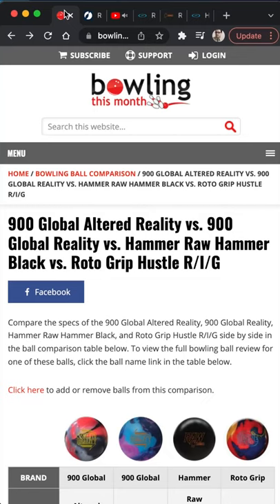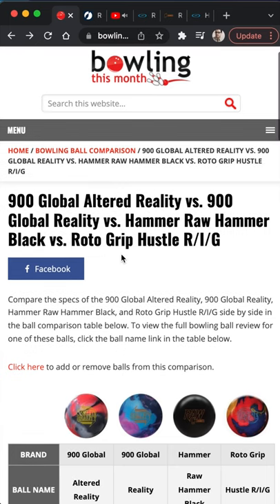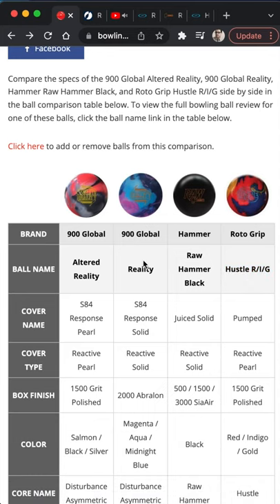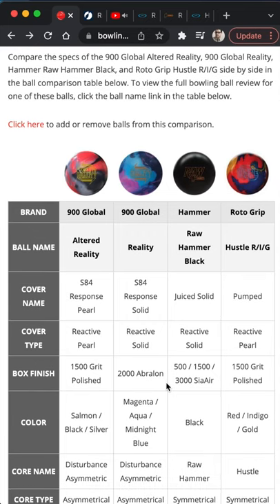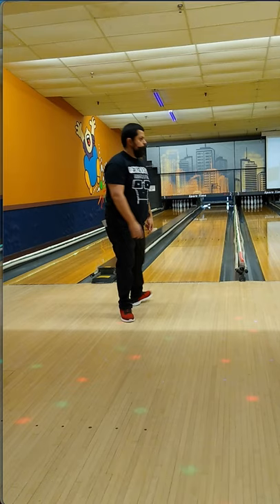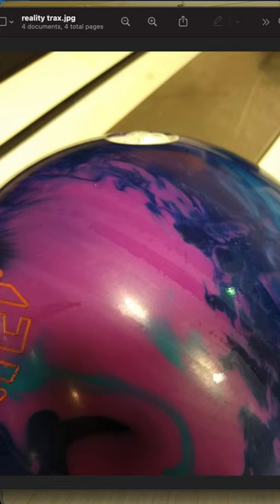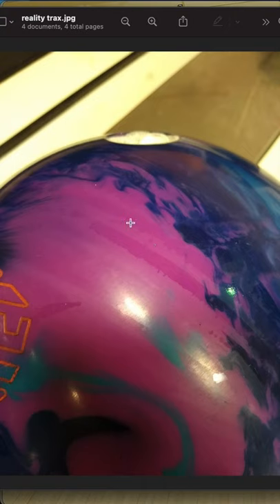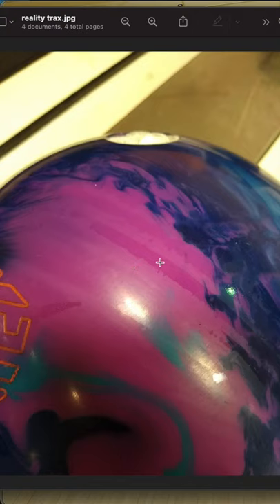Practice Review - Asymmetrical vs Symmetrical Cores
In this video I wanted to dig into the differences between balls with an Asymmetrical core versus a Symmetrical core. I'll be comparing 900 Global Reality (Pearl Asym) to Roto Grip Hustle RAP (Pearl Sym) and 900 Global Altered Reality (Solid Asym) to Hammer Raw Black (Solid Sym)

The results weren't what I expected, but made a very interesting point on the various core types.